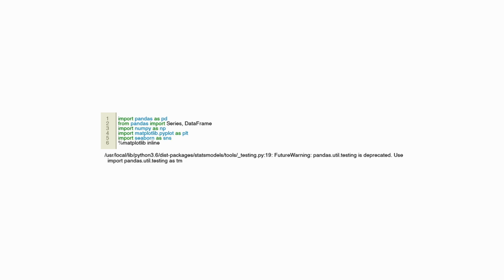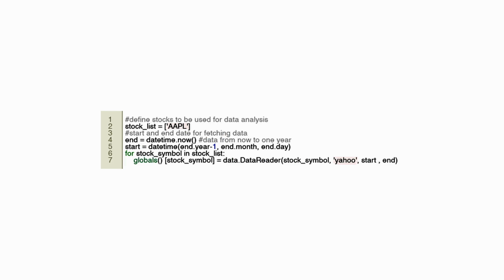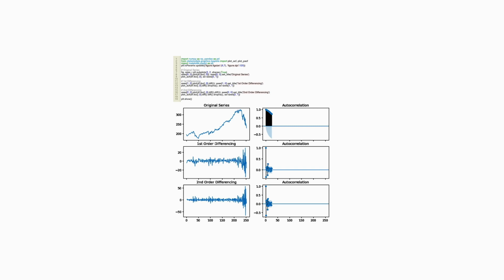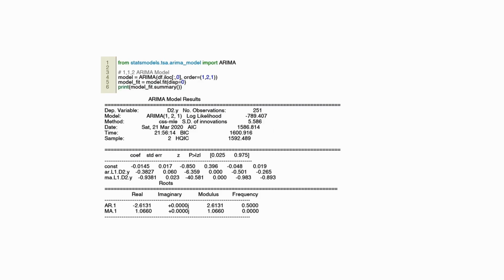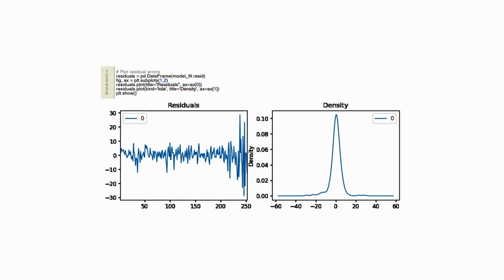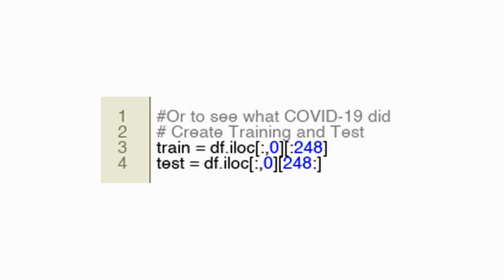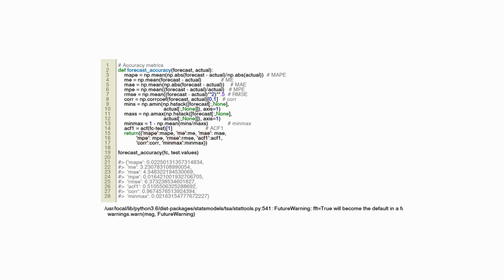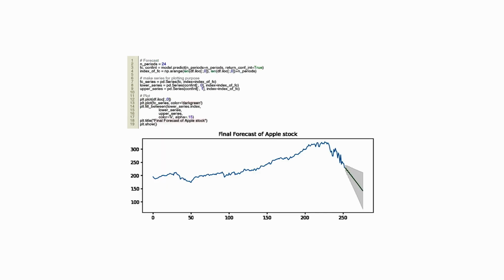Machine Learning For Forecasting Stock Market Futures | step by step guide